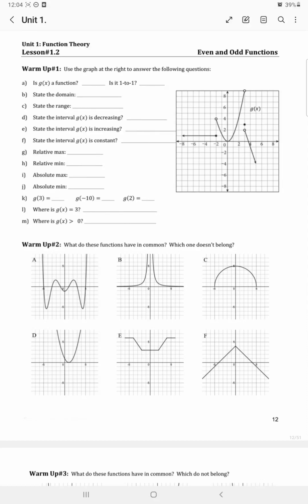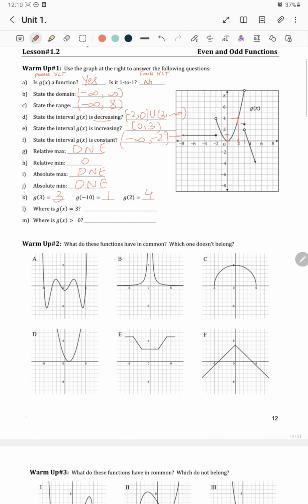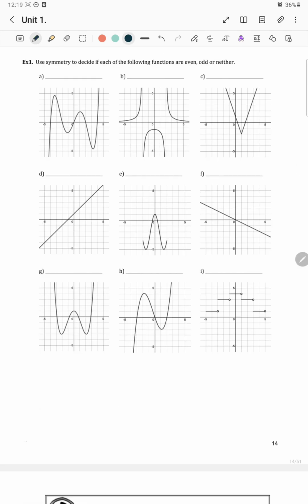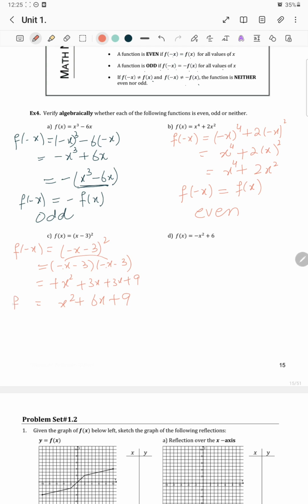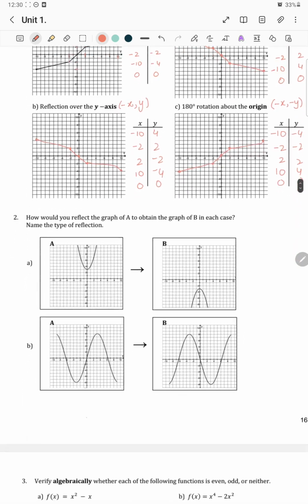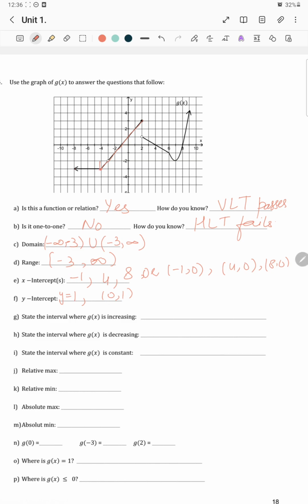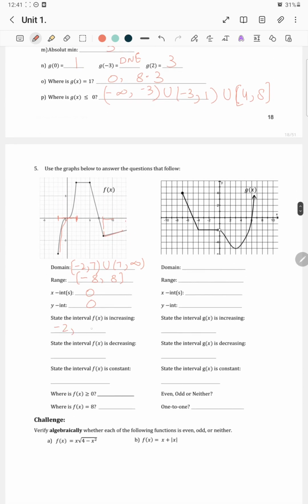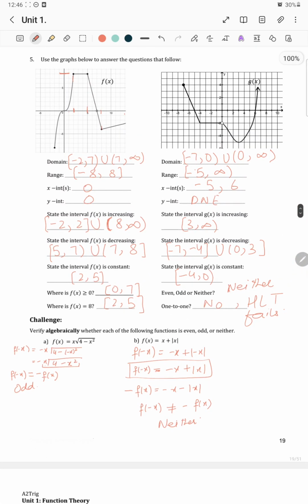Even and Odd functions | Pre-Calculus| Part-1 | MATHEMATICS PLANET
🔥 Title: Even and Odd functions | Pre-Calculus | Part-1 | MATHEMATICS PLANET

📽️ Description:
Welcome to Mathematics Planet! In this 37-minute video, Join us as we Discover the symmetry of mathematics with our video on even and odd functions! These unique mathematical functions exhibit fascinating patterns and properties that simplify complex problems. Join us as we delve into the world of even functions, which exhibit mirror symmetry, and odd functions, which display rotational symmetry. Learn how to identify, graph, and utilize these functions in various mathematical contexts, making your math journey more elegant and insightful. Whether you’re a math enthusiast or looking to refresh your knowledge, this video will equip you with a solid foundation in functions and their importance in solving real-world problems.”
chapters
0:00 Lesson 1.2 Q#1
6:35 Warm Up#2
8:20 Warm up#3
9:14 Evem and odd functions
10:20 Exercise 1
12:34 Exercise 4
16:54 Problem set#1.2 Question 1
21:12 Question 2
22:04 Question 3
24:07 Question 4
29:50 Question 5
35:14 Challange Question